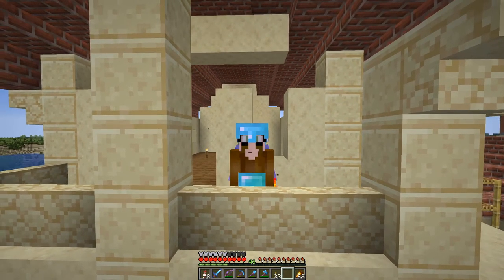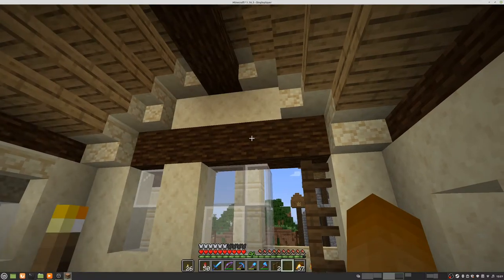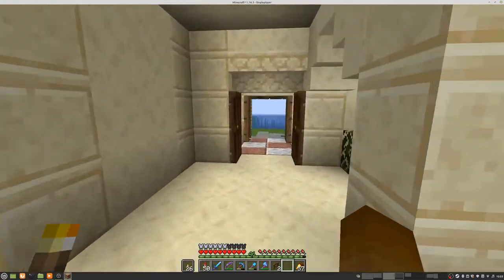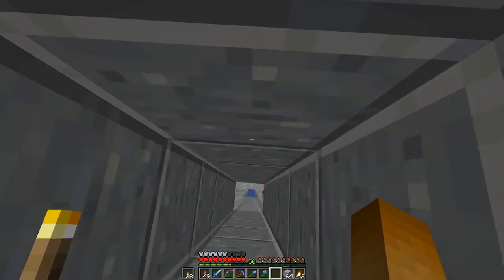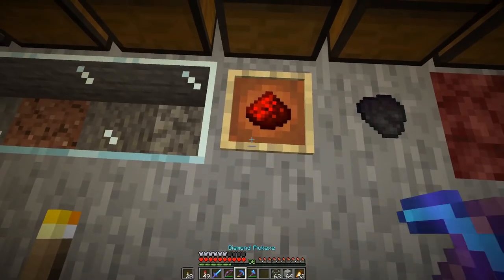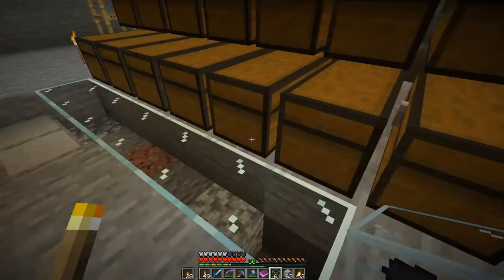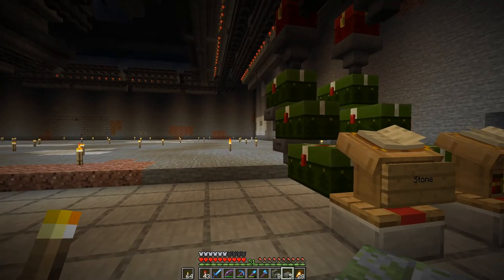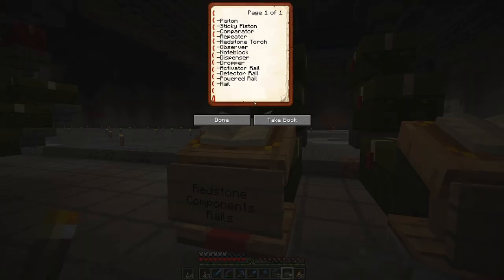Minecraft 1.16 - E55: Law and Order for the Sorter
In my Minecraft series I take you through my different projects, some thought behind the game and usually quite a bit of rambling.
The Italian house is inspired by builds of Keralis, TheMysticalSausage and Square Mario.